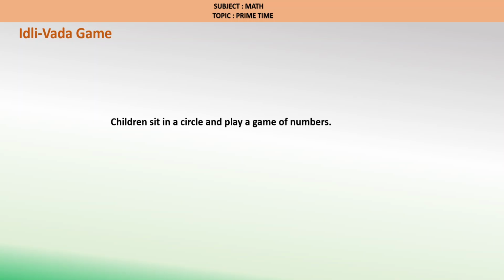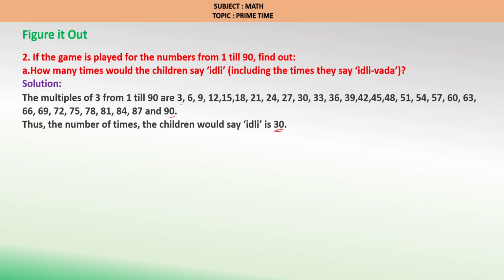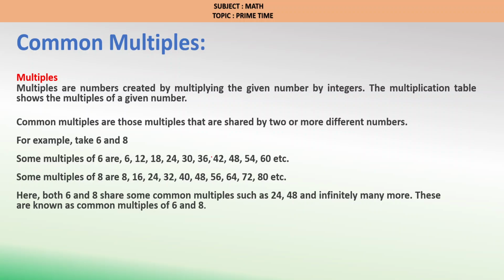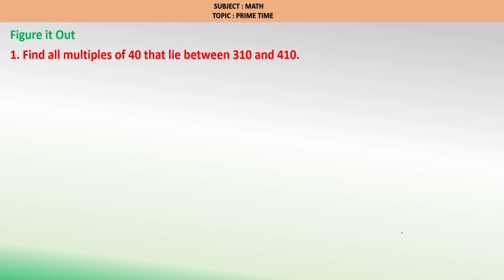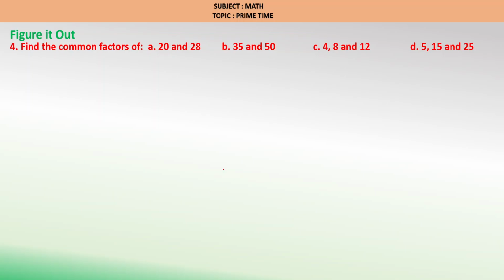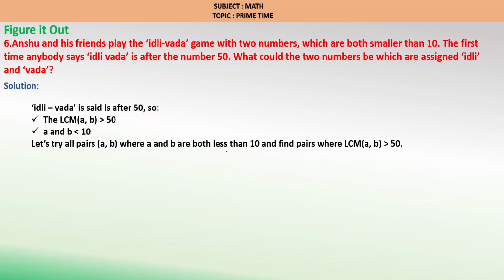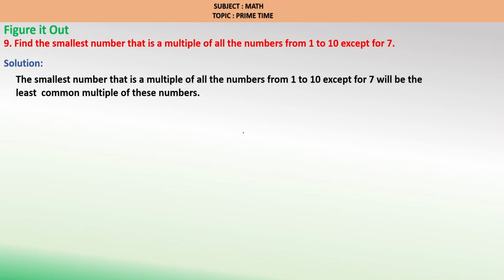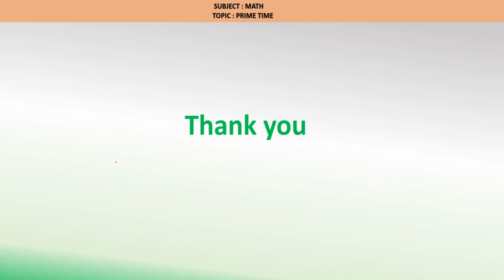PRIME TIME Class 6 - 5.1 Common Multiples and Common Factors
PRIME TIME
Chapter – 5
Grade – 6

Content Details:
00:00 Introduction
01:57 Figure it out- Question 1(Idli-Vada Game)
02:39 Figure it out- Question 2(Idli-Vada Game)
04:22 Figure it out- Question 3(Idli-Vada Game)
04:54 Figure it out- Question 4(Idli-Vada Game)
05:50 Common Multiples
06:53 Common Factors
09:28 Figure it out- Question 1(Common Multiples and Common Factors)
09:48 Figure it out- Question 2(Common Multiples and Common Factors)
11:43 Figure it out- Question 3(Common Multiples and Common Factors)
12:38 Figure it out- Question 4(Common Multiples and Common Factors)
14:40 Figure it out- Question 5(Common Multiples and Common Factors)
15:12 Figure it out- Question 6(Common Multiples and Common Factors)
16:15 Figure it out- Question 7(Common Multiples and Common Factors)
17:10 Figure it out- Question 8(Common Multiples and Common Factors)
18:18 Figure it out- Question 9(Common Multiples and Common Factors)
19:59 Figure it out- Question 10(Common Multiples and Common Factors)